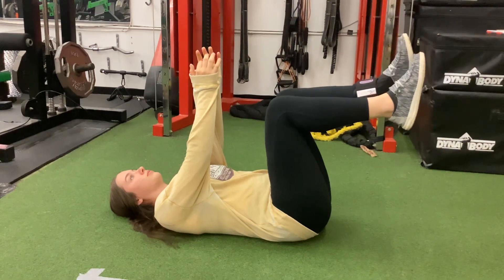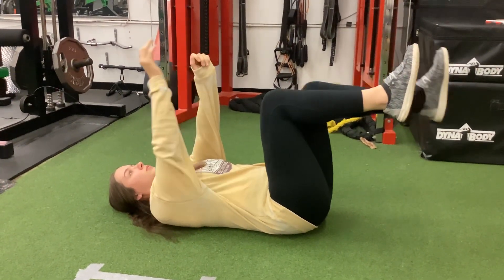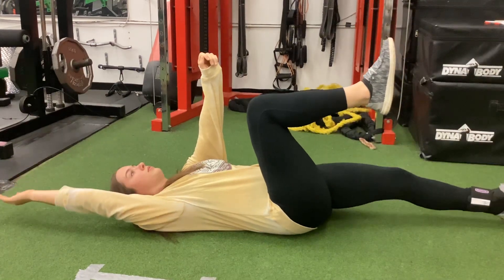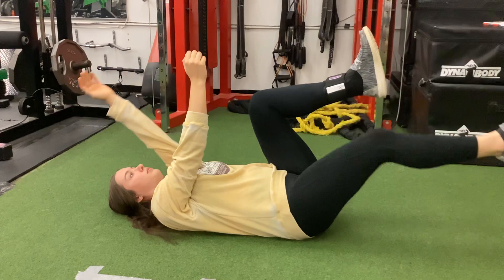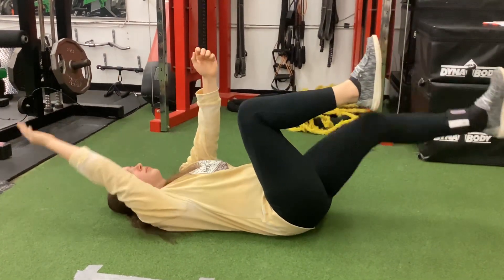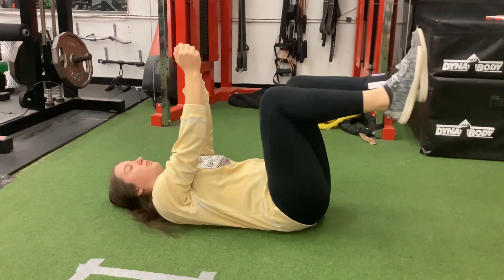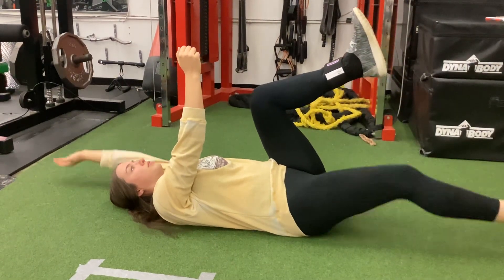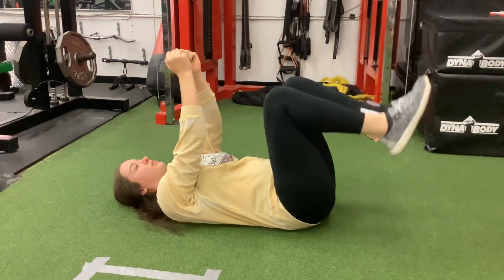513: Dead bugs